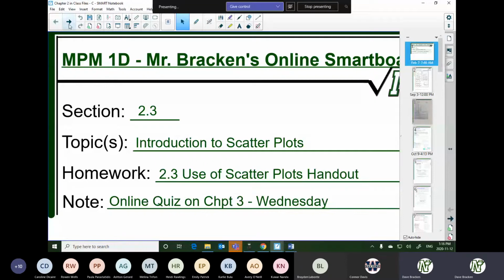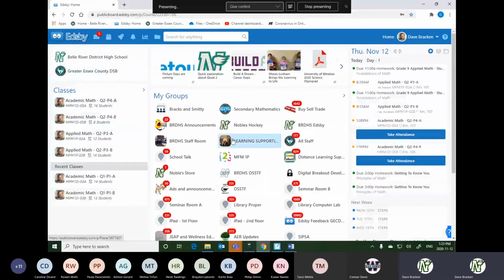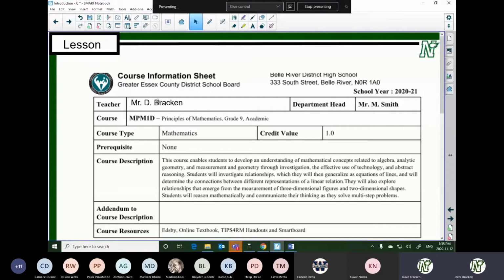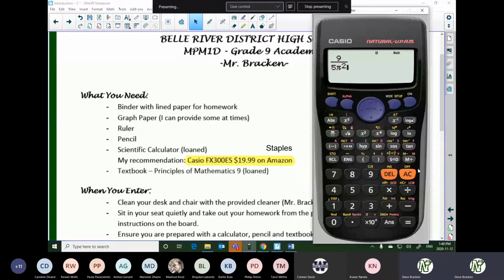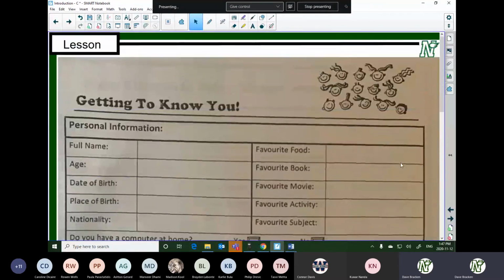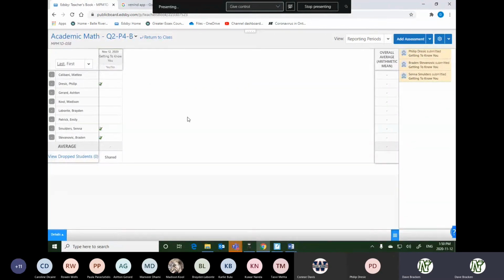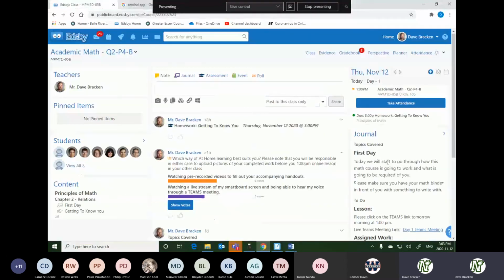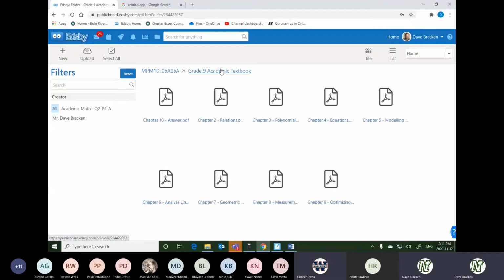Day 1 - Afternoon Meeting